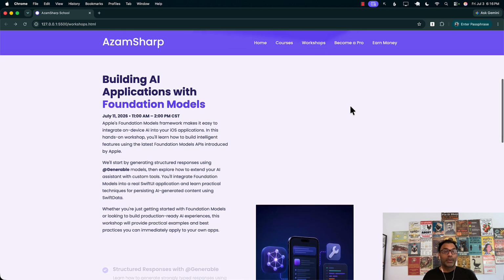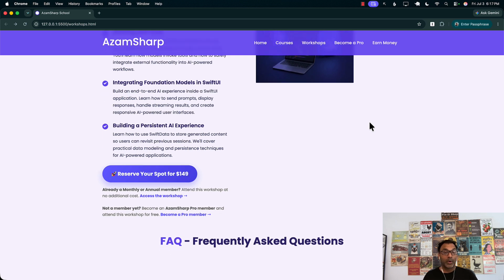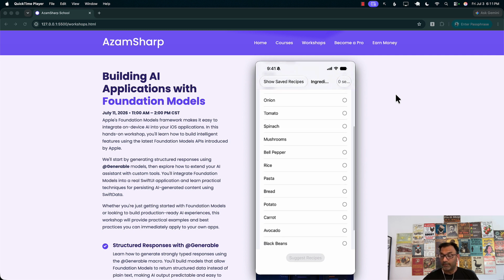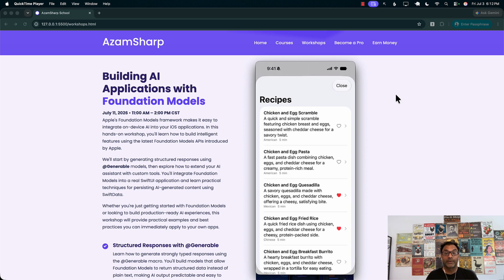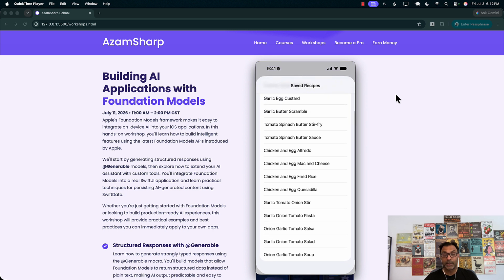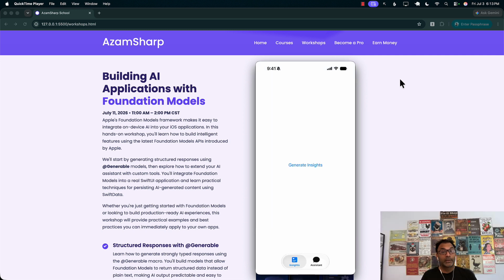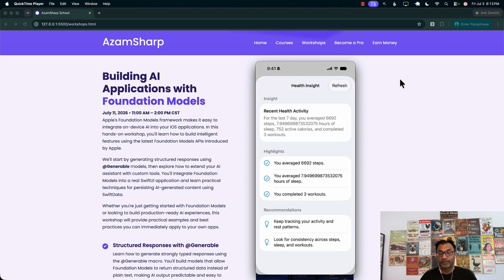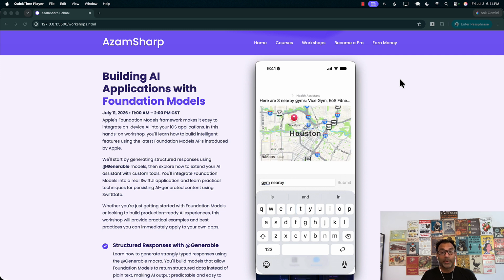Workshop Preview: Building AI Applications with Foundation Models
Learn how to build AI powered iOS applications using Apple's Foundation Models framework in this hands on live workshop.

Apple's Foundation Models framework makes it easy to integrate on device AI into your SwiftUI applications. During this workshop, you'll build a real AI powered application using the latest Foundation Models APIs introduced by Apple.

We'll begin by generating structured responses using the @Generable macro before extending our AI assistant with custom tools. You'll then integrate Foundation Models into a SwiftUI application and learn practical techniques for persisting AI generated content using SwiftData.

Whether you're just getting started with Foundation Models or looking to build production ready AI experiences, this workshop is packed with practical examples and best practices that you can immediately apply to your own apps.

✅ Generate structured responses using @Generable

✅ Build custom AI tools

✅ Integrate Foundation Models into SwiftUI

✅ Stream AI responses in real time

✅ Build production ready AI user interfaces

✅ Persist AI generated content using SwiftData

Workshop Details

🕚 Time: 11:00 AM – 2:00 PM CST

💻 Live Online Workshop

🎥 Recording included for all attendees

Already an AzamSharp Pro member?